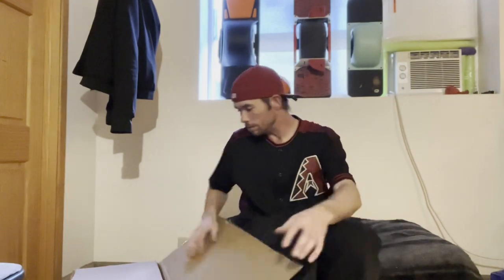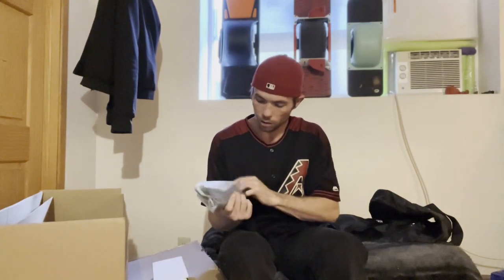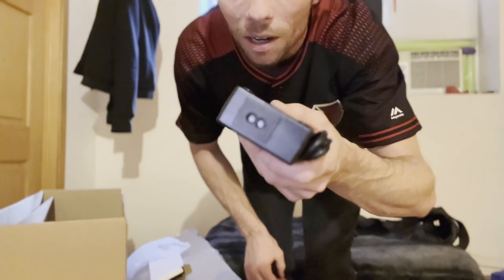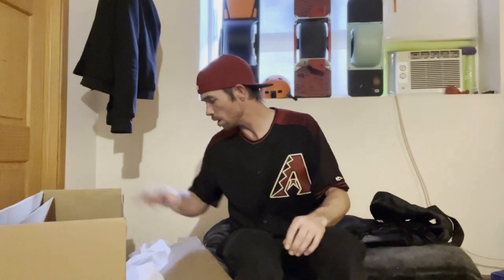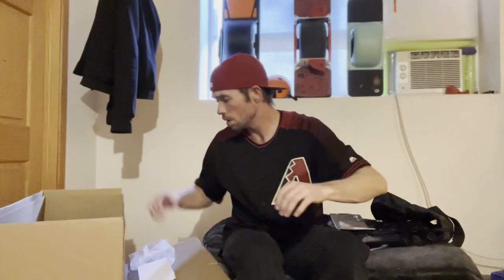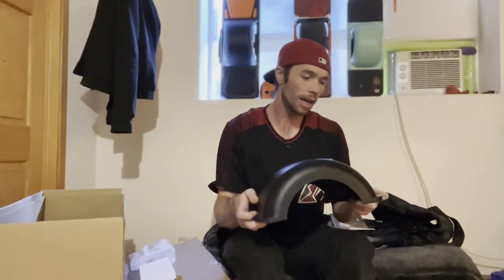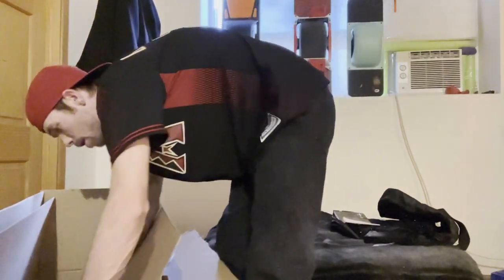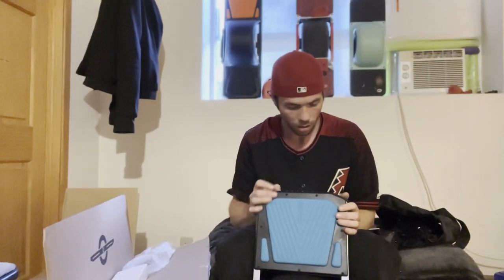Trotter T-1LH unboxing video!!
In this video I do the unboxing of the magwheel trotter T-1LH 700w Onewheel. Keep an eye out for my next video I’ll be doing a distance run to see if this bad boy really gets 30+ miles on a charge! If your interested in owning a trotter for yourself us sales and world wide bellow!!!